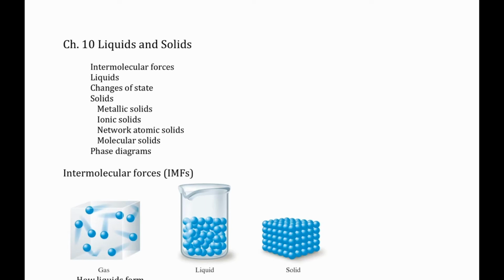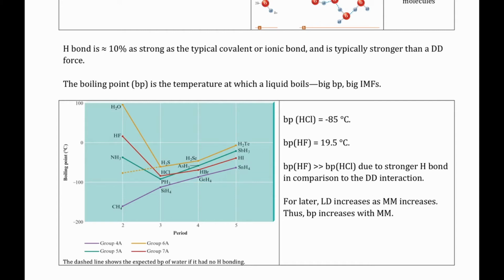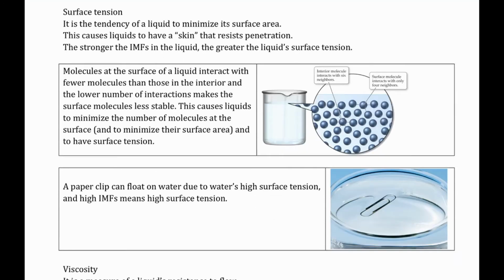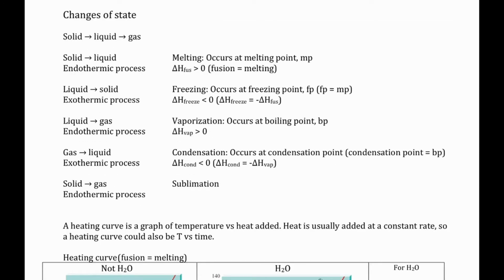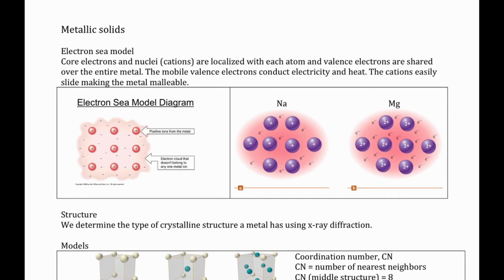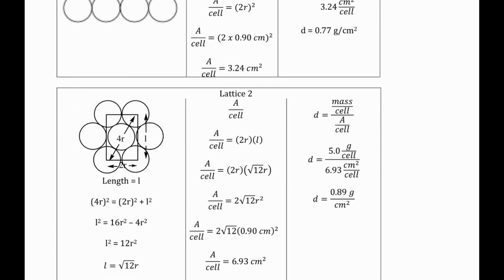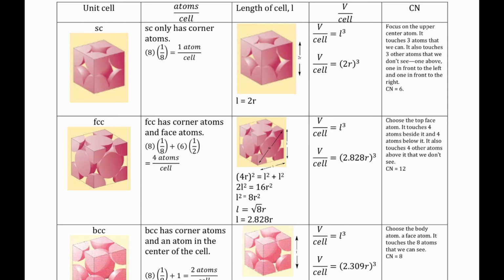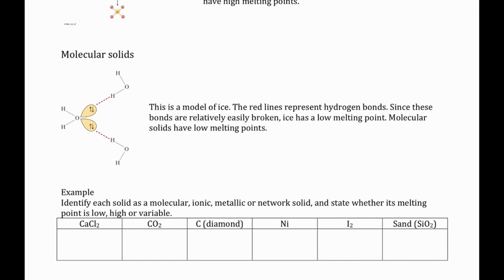Chemistry 1 Chapter 10 Lecture Video